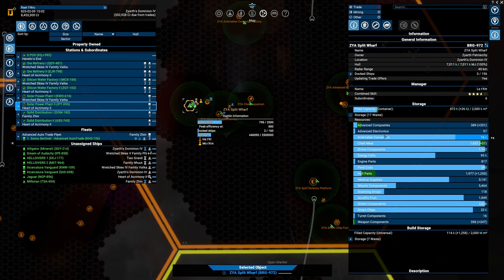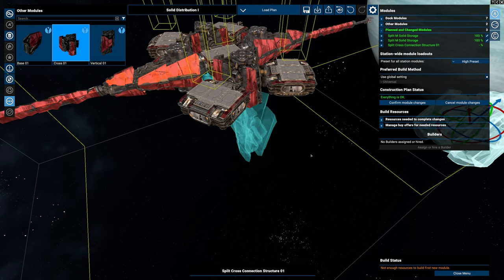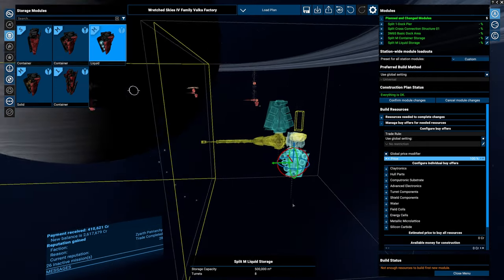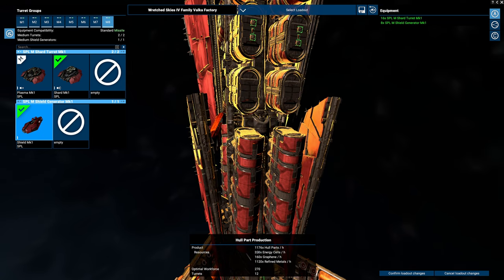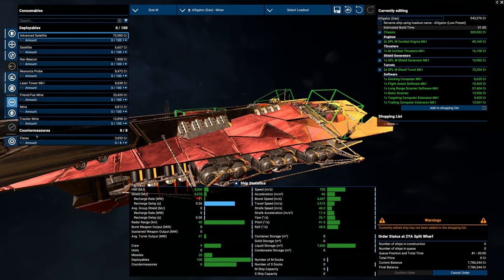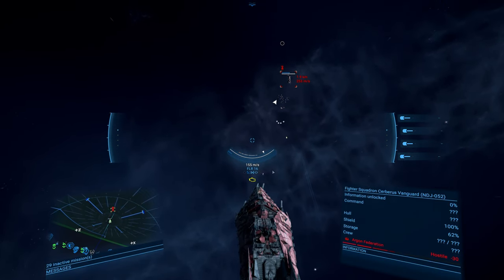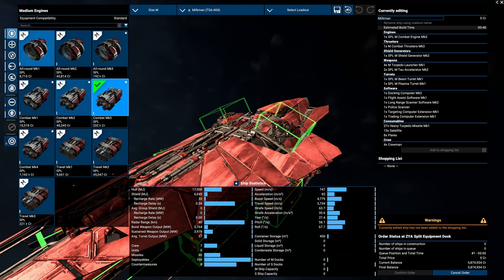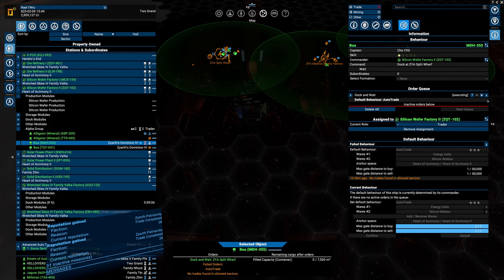Part 11 - Destroying a Behemoth (By Accident) - X4: Foundations v.7.0 - Split Warlord